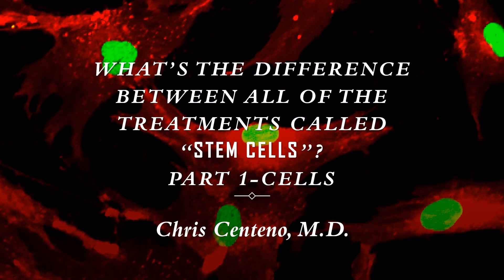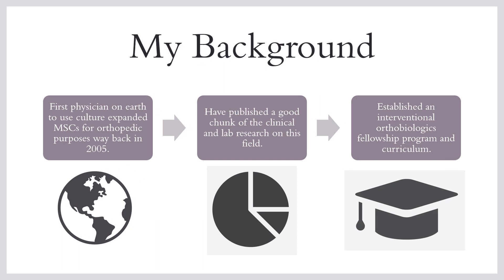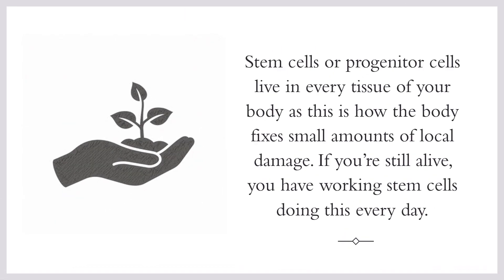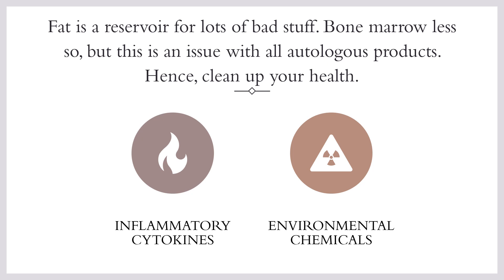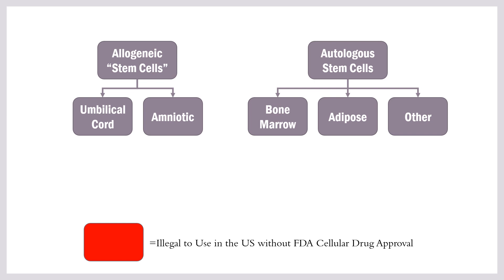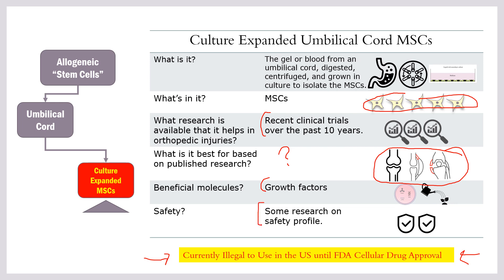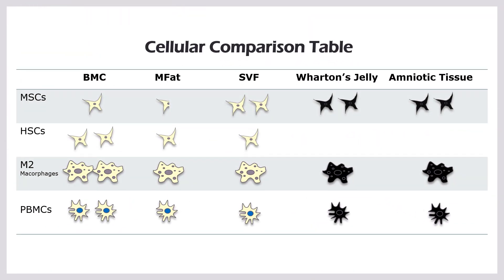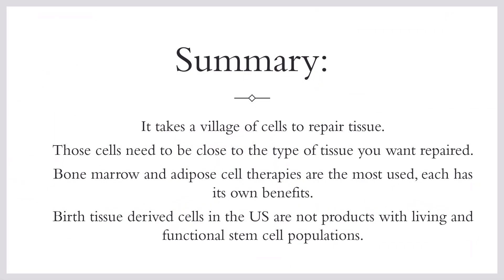What the Difference Between Stem Cell Types used in Orthopedic Care?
The Truth About Stem Cell Treatments: What Works and What Doesn't

There are many treatments labeled as "stem cell therapy", but not all stem cells are created equal. In this video, Dr. Chris Centeno, a leader in interventional orthobiologics, breaks down the different types of stem cell treatments, their scientific backing, and what is actually legal and effective in the U.S. today.

Key Takeaways:
🔹 Why most physicians lack proper training in stem cell therapy and rely on biased weekend courses.
🔹 The role of stem cells in tissue repair and why bone marrow stem cells are superior for orthopedic issues.
🔹 The difference between autologous (your own) vs. allogeneic (donor) stem cells.
🔹 The problems with birth tissue-derived products (Wharton’s jelly, cord blood, amniotic fluid) and why they don’t contain live stem cells.
🔹 Which stem cell treatments are legal in the U.S. and why some providers sell ineffective or unapproved therapies.

Dr. Centeno dives into the science behind stem cell therapy, helping you understand which treatments work, which don’t, and why.

Centeno-Schultz Clinic
403 Summit Blvd Suite 201
Broomfield, CO 80021

Key Timestamps:
00:01 - Introduction: Understanding Different Stem Cell Treatments
00:23 - The Lack of Education in Stem Cell Therapy & Industry Bias
01:14 - Dr. Centeno’s Background in Stem Cell Research
02:08 - How Stem Cells Work: The General Contractor Analogy
03:19 - Why Bone Marrow Stem Cells Are Better for Ligament Repair
03:40 - Allogeneic vs. Autologous Stem Cells: Key Differences
05:27 - Fat Stem Cells: Why They Work Best in Lean Patients
05:32 - Overview of Stem Cell Products in the Market
06:25 - Autologous Stem Cell Types: Bone Marrow and Fat-Based Therapies
07:19 - Allogeneic Stem Cells: Wharton’s Jelly, Cord Blood, and Amniotic Tissue
09:23 - Bone Marrow Concentrate: What It Is and How It Works
11:03 - Microfragmented Fat (Lipogems): How It Works and Its Limitations
12:49 - Stromal Vascular Fraction (SVF): Benefits and Legal Issues
13:29 - Birth Tissue Stem Cells: Debunking the Myths
15:35 - Amniotic Fluid and Placental Tissue: Why They Lack Live Stem Cells
16:28 - Cellular Comparison of Different Stem Cell Therapies
17:27 - Final Summary: What Works, What Doesn’t, and Why